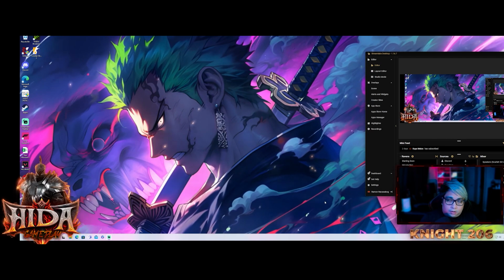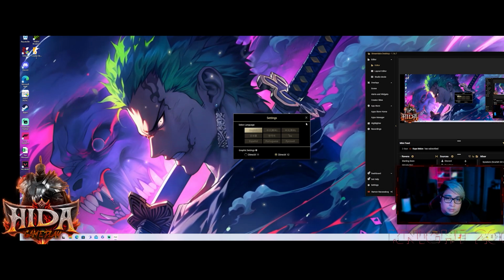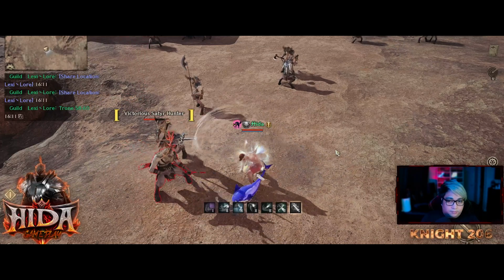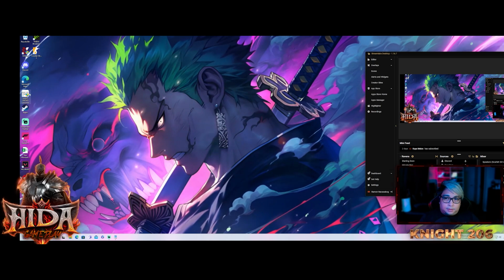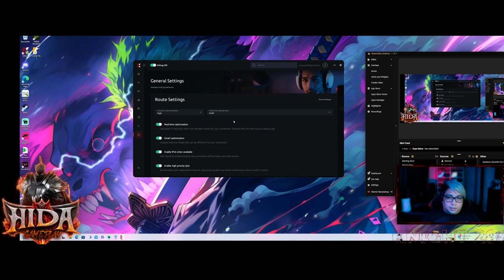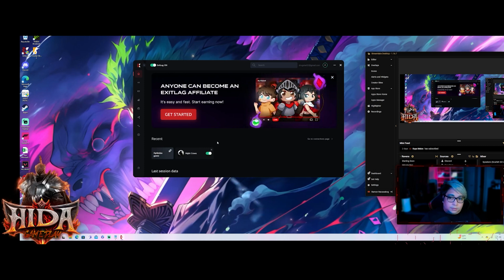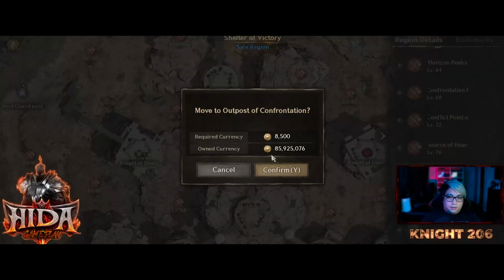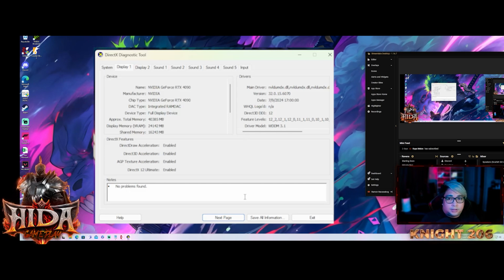NIGHTCROWS- GUIDE ON HOW TO FIX GAME CRASH, LAG ISSUE, AND GAME SETTINGS